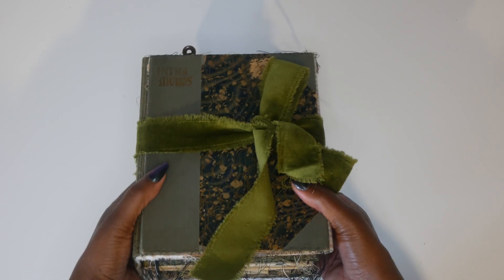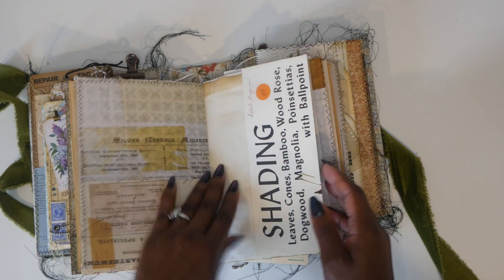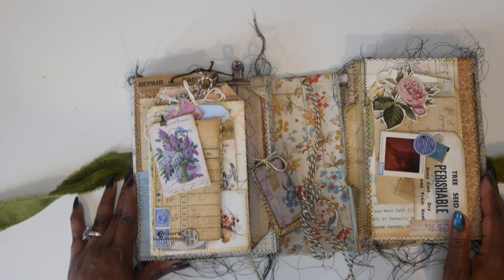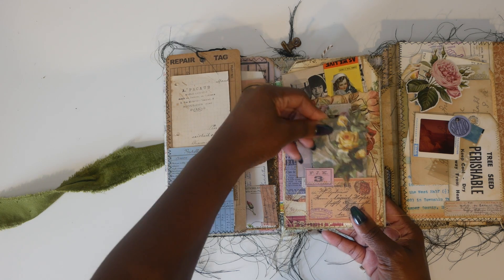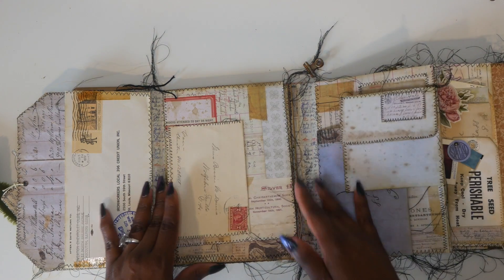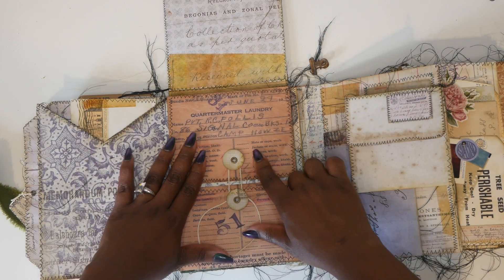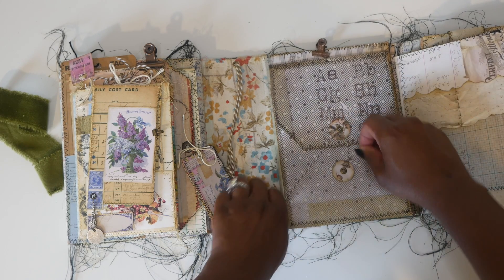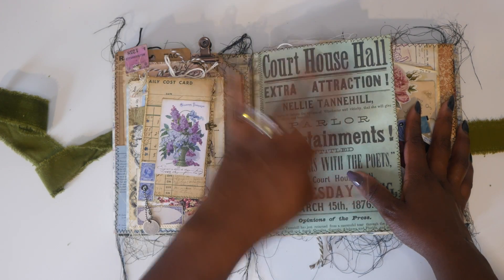Vintage Folio For Etsy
Hello everyone,  This journal is listed in my Etsy, if not that means it is sold, and thank you for that! I hope you are all well! The link to my Flickr is below. Hope you all enjoy it, God Bless!

Creative Cafe: